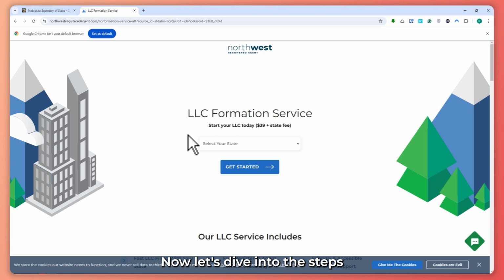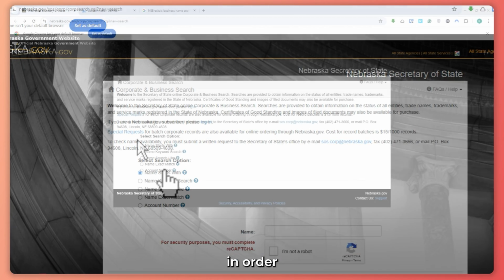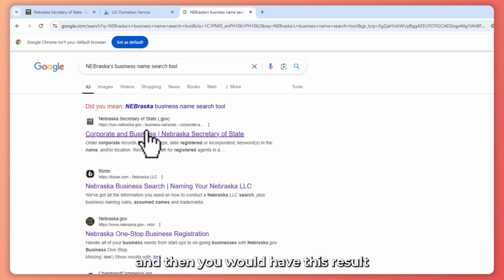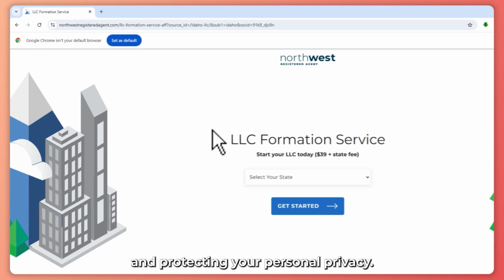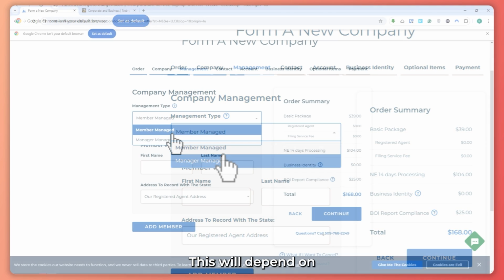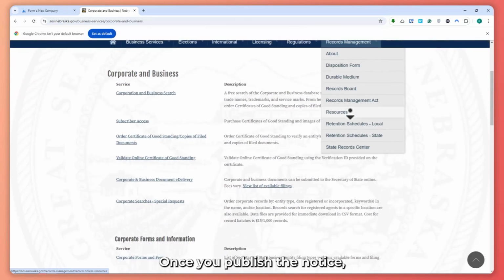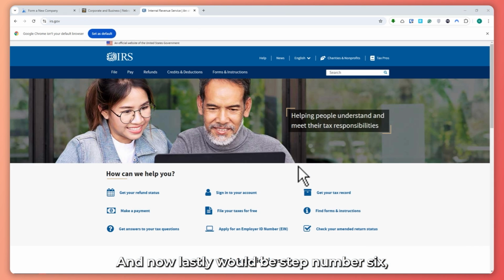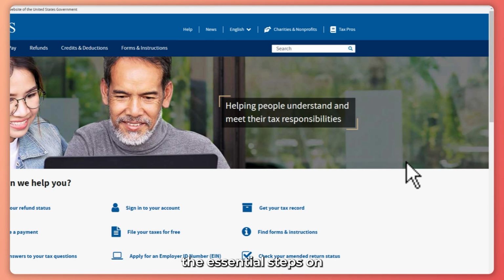How To Start An LLC In Nebraska | Nebraska LLC Formation Guide 2026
🟢 Start Your LLC Today for Just $39 with Northwest Registered Agent